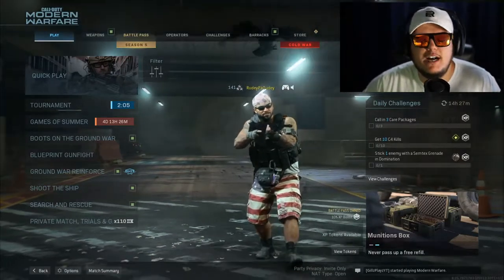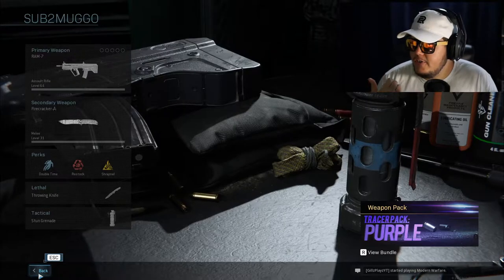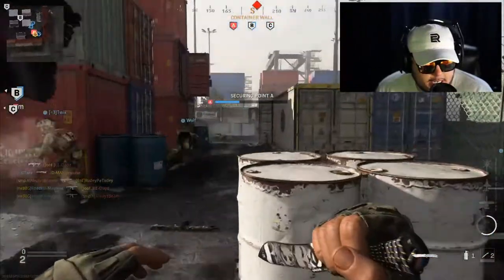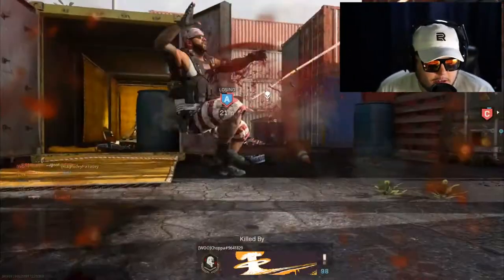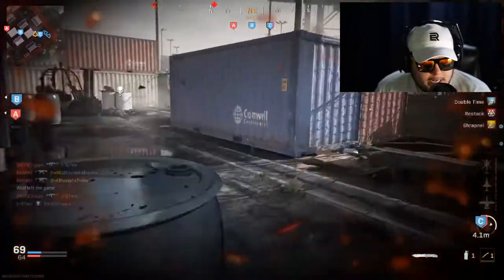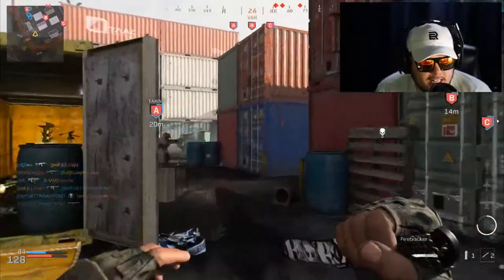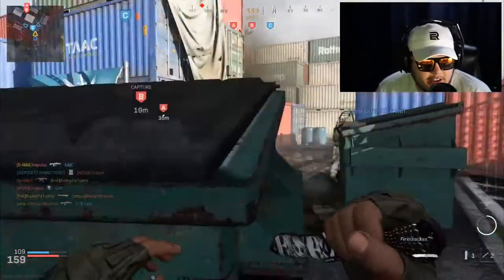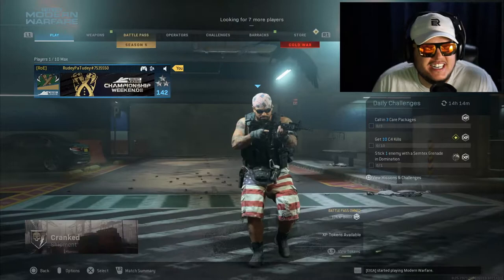Discord Creates My Class! - Knife Only?!? - Call of Duty Modern Warfare - w/ EMGG Rudey